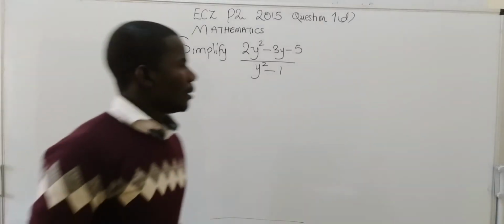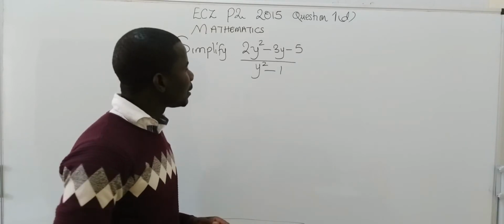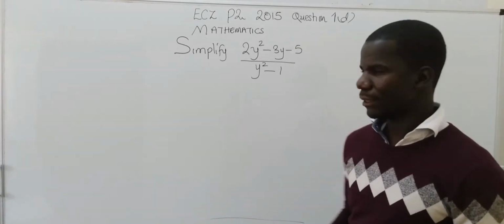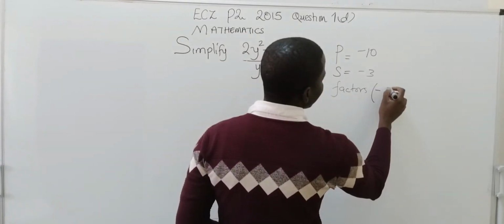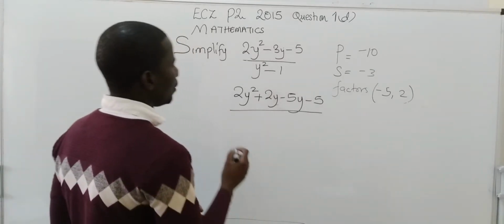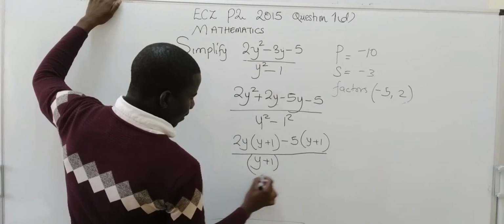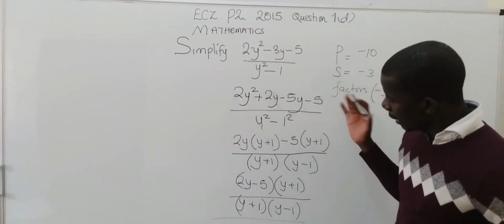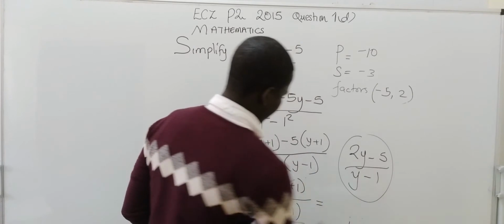ECZ 2015 Mathematics P2 Question 1(d)